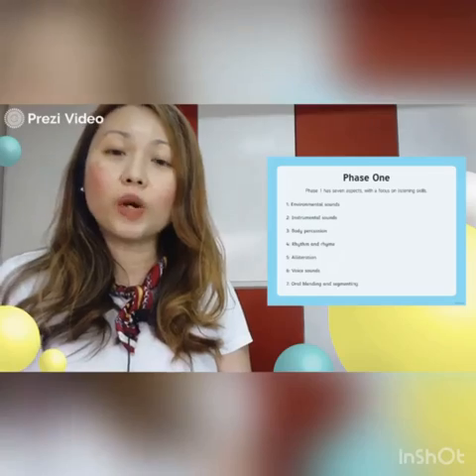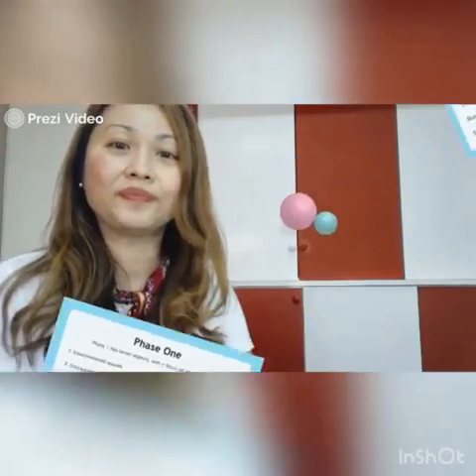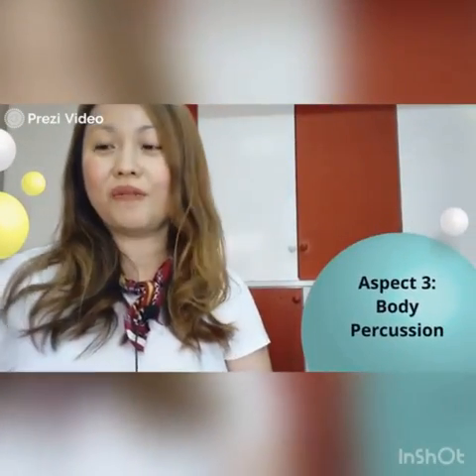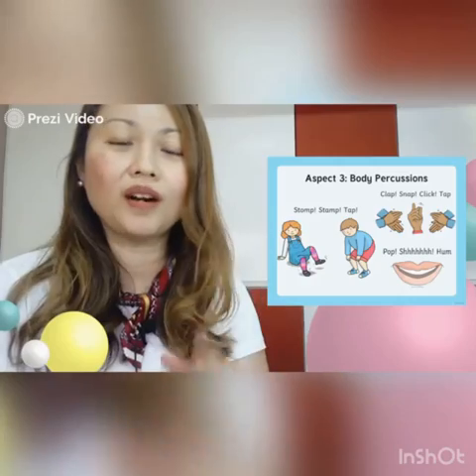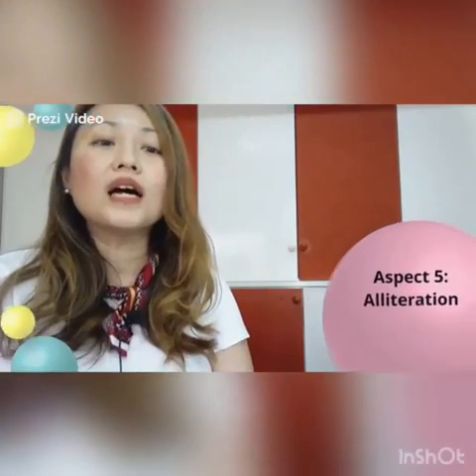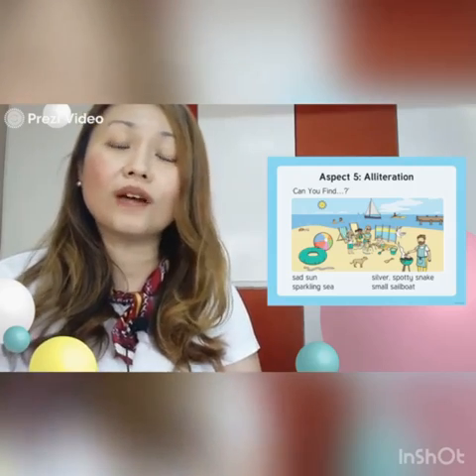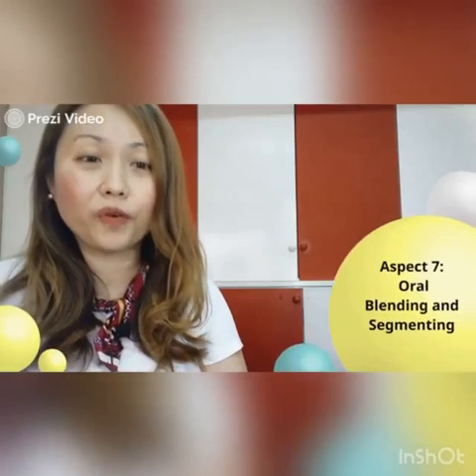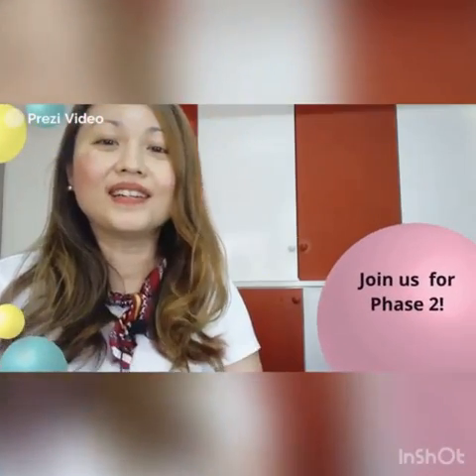Teaching Phonics_Phase 1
Here's a glimpse of what reading development looks like in Phase 1.